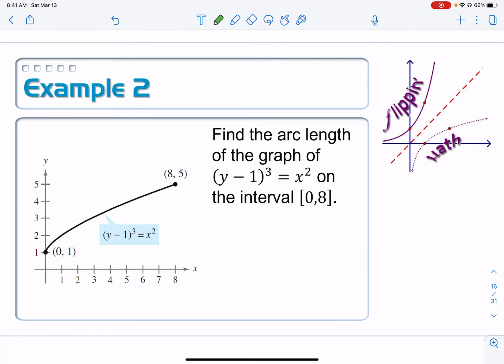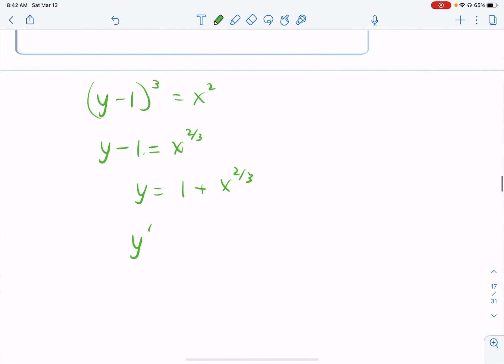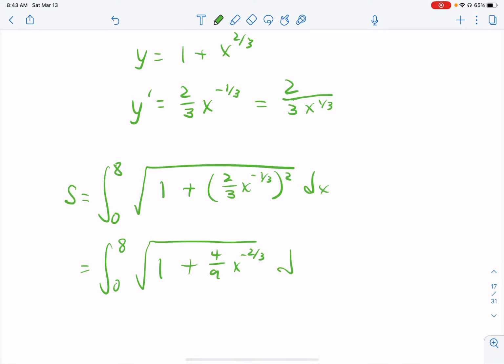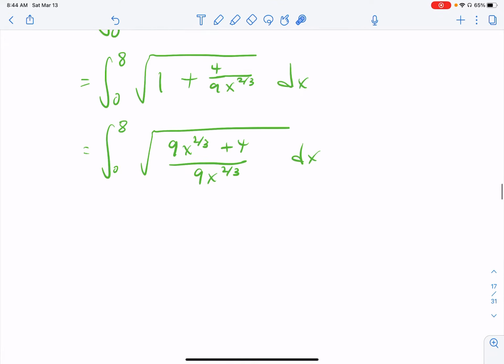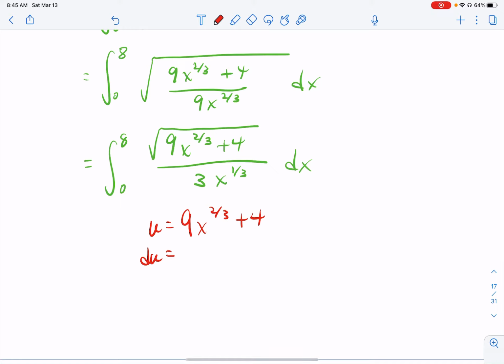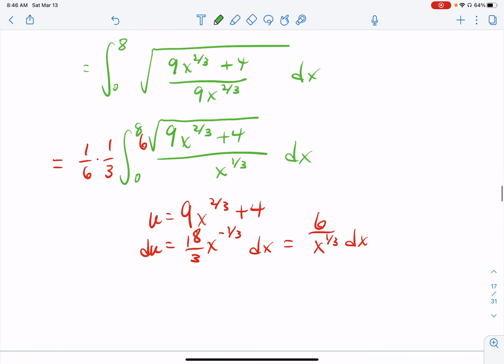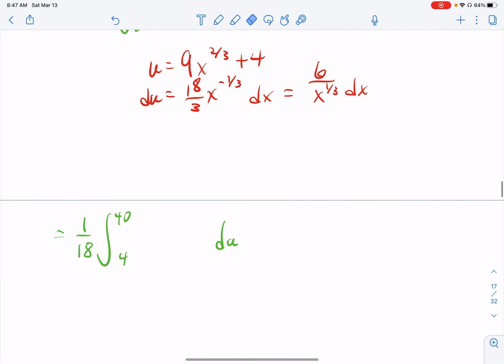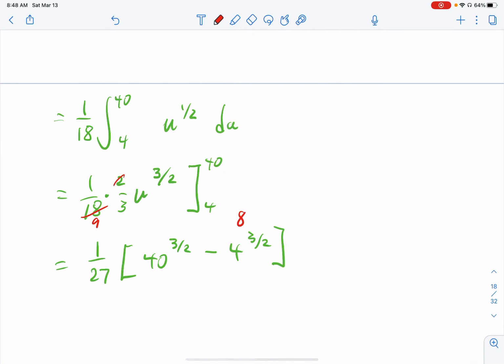6-6: Arc Length, 01c